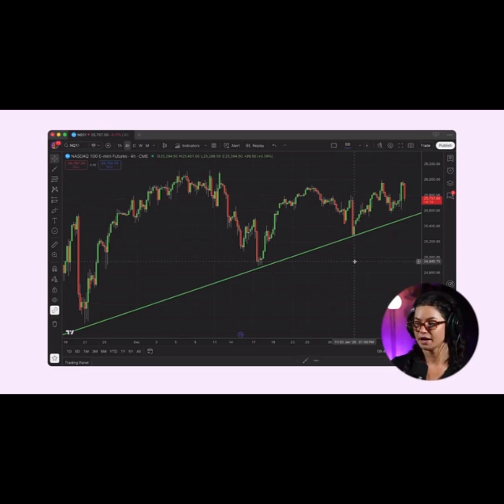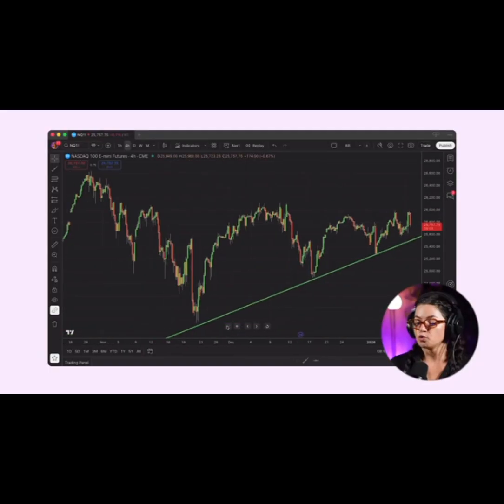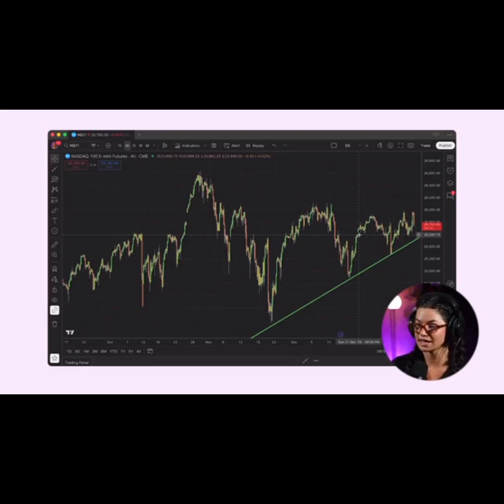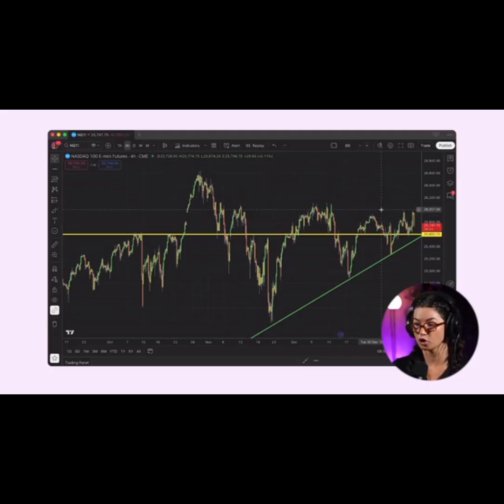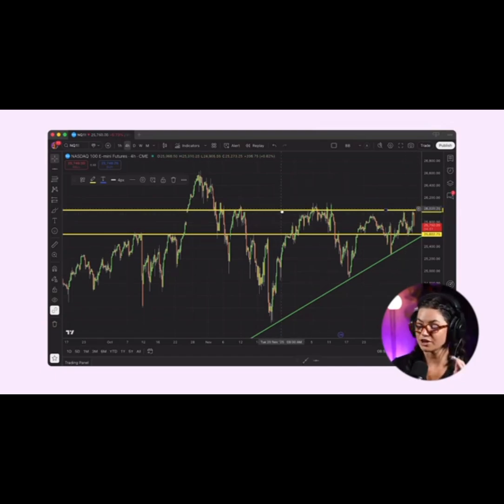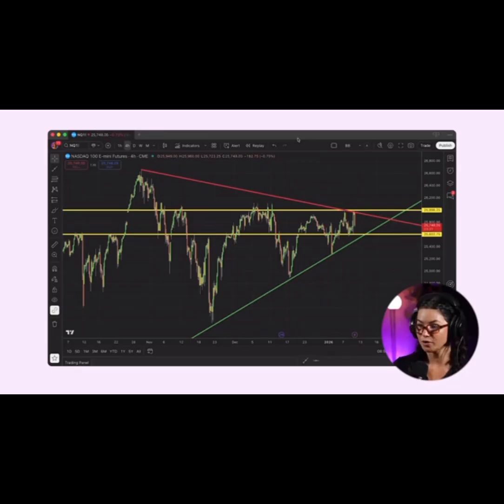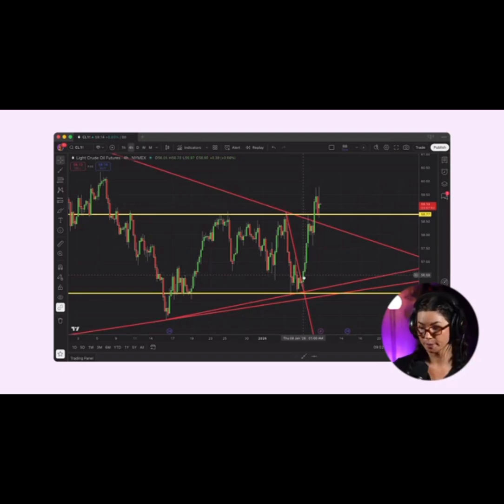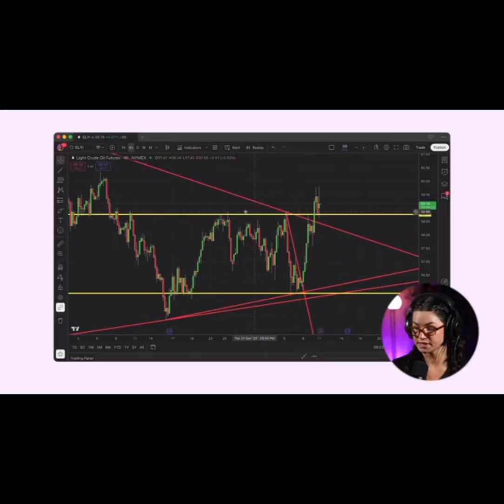Learn support and resistance strategy